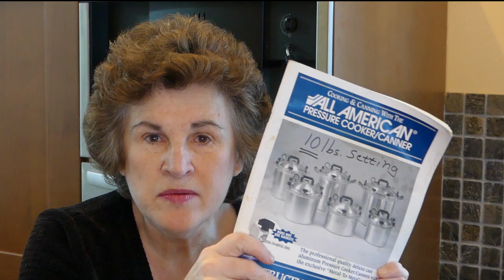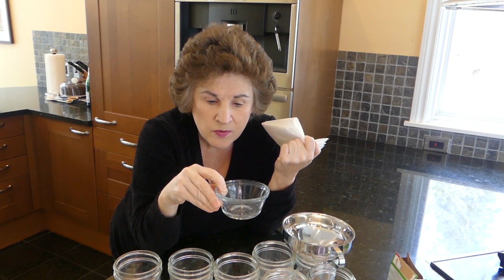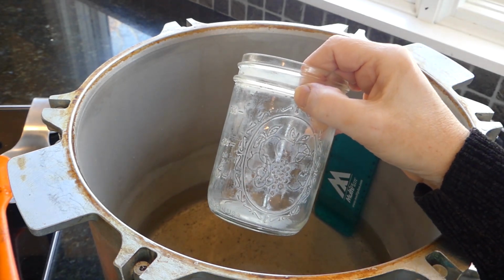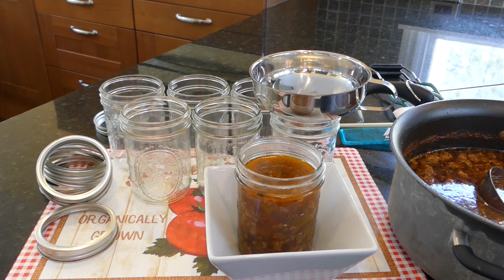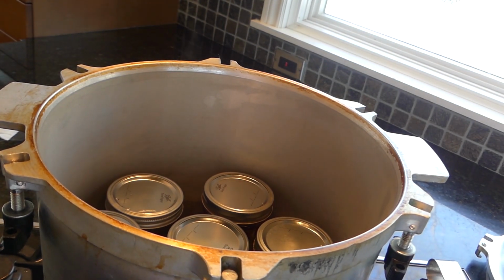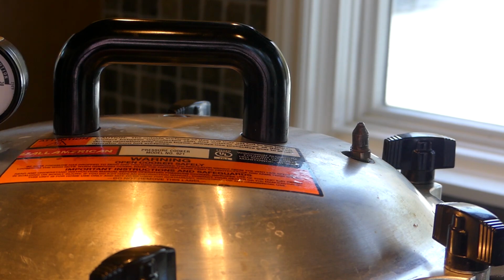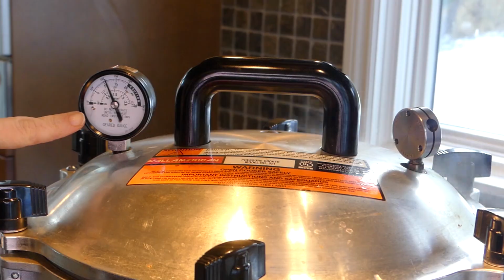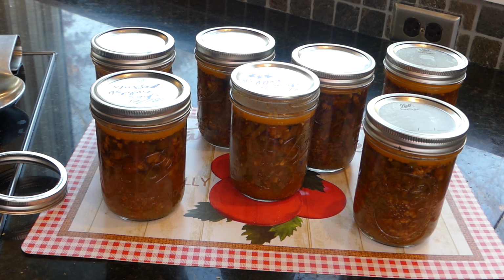Pressure Canning For Beginners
Can along with me and learn step-by-step how to safely use your pressure canner. It really is easy once you master the steps in this video...YOU CAN DO IT!
🔥🔥 *Product Links* 🔥🔥
Presto 23 Quart Pressure Canner
All American 921 Pressure Canner
NOTE: Most of the hyperlinks to products included on my channel are affiliate links, which means that I make a small sales commission if you purchase an item after clicking one of the links from my channel. You do not incur any additional costs. Money earned goes towards funding my channel's costs. You support is much appreciated!